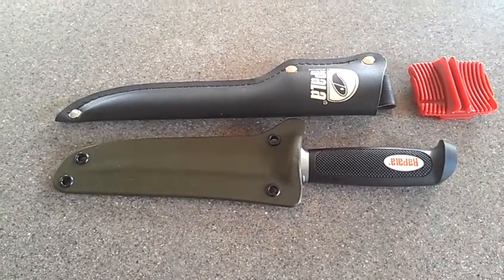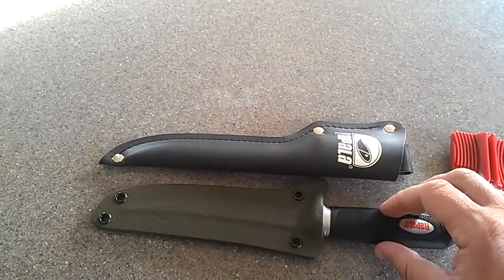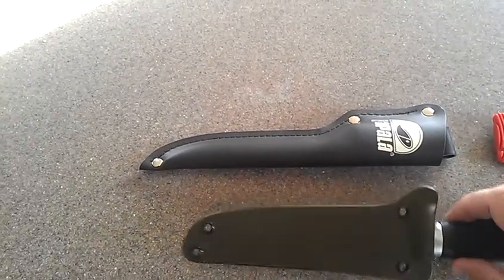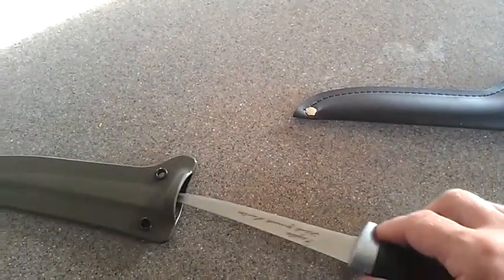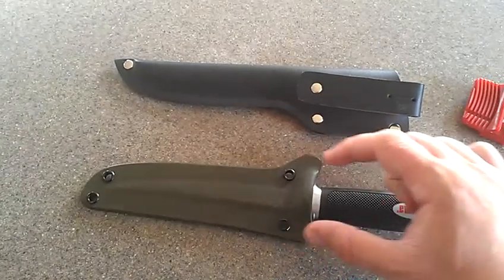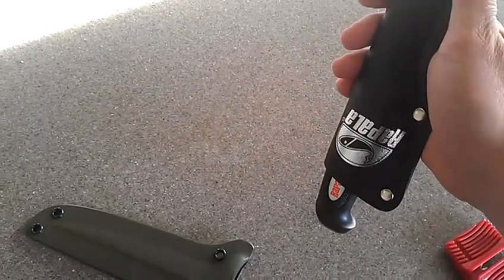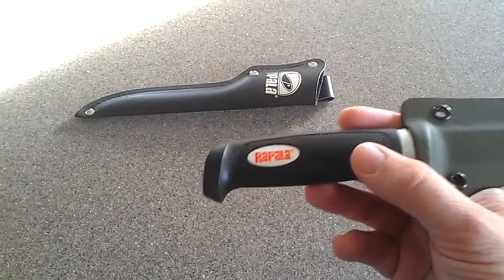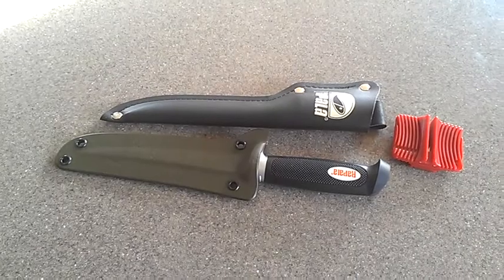Rapala 6" fillet knife - Kydex Knife Sheath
Rapala 6" Soft Grip Fillet Knife that I made a Kydex sheath for.

Retention is much better & you can get a full grip on the knife now.